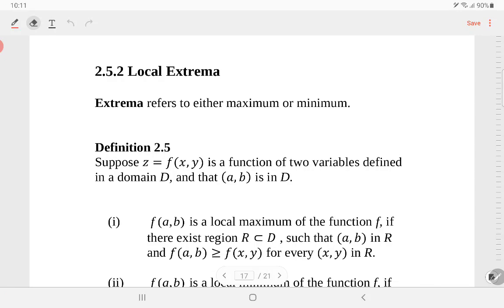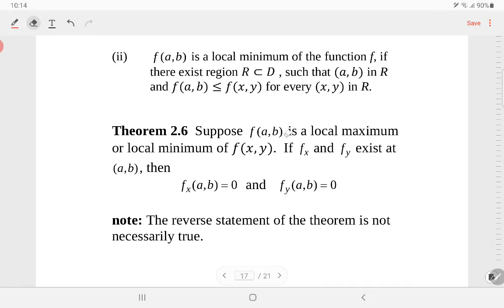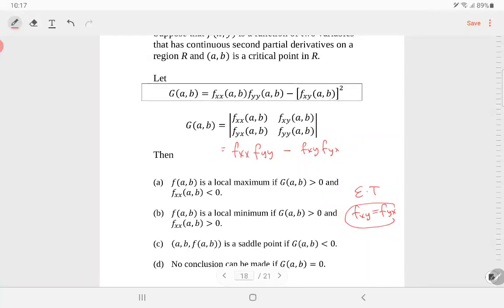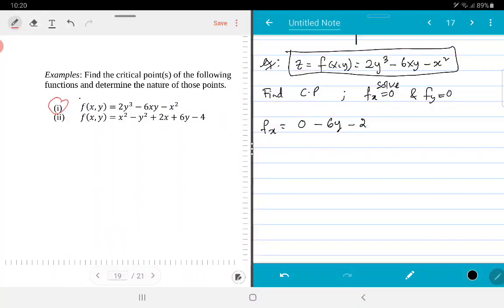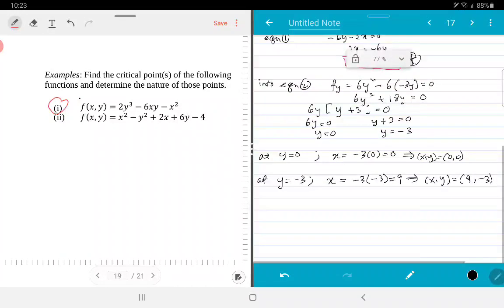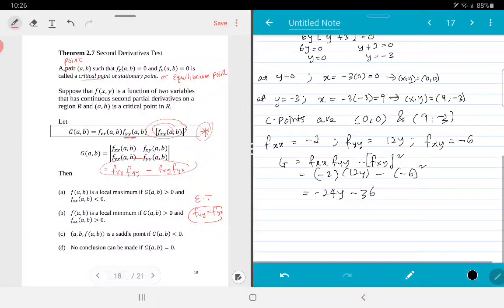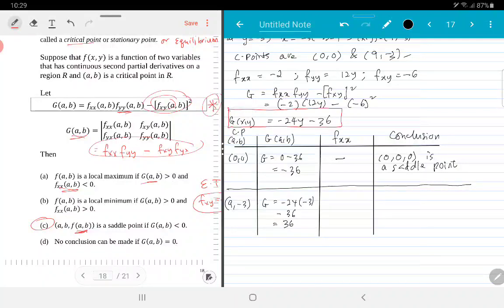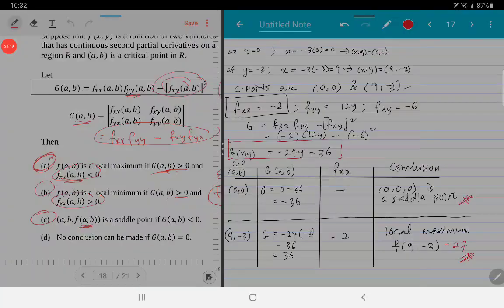Partial Derivatives part 13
Local extrema